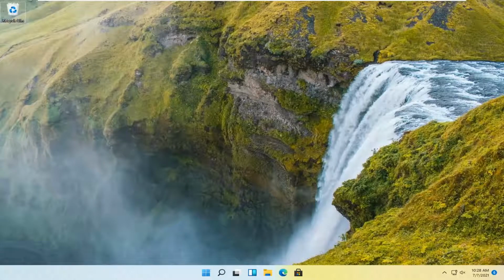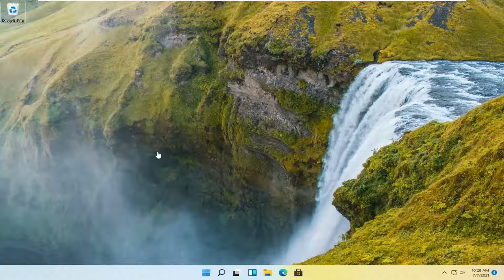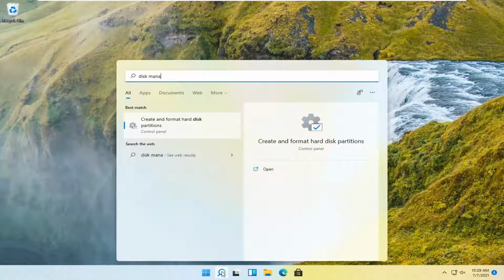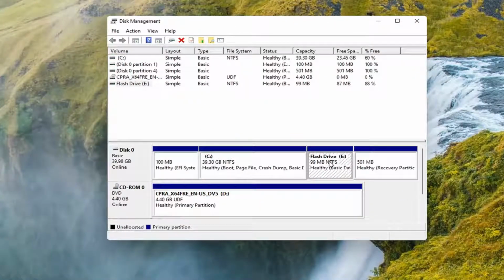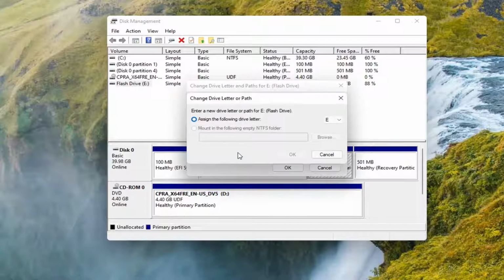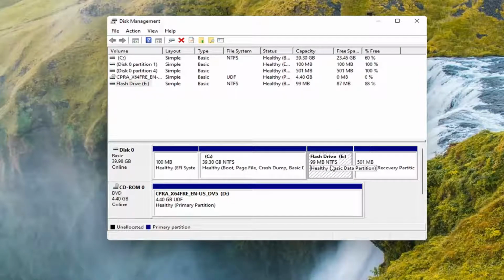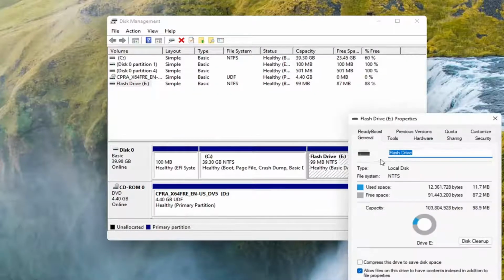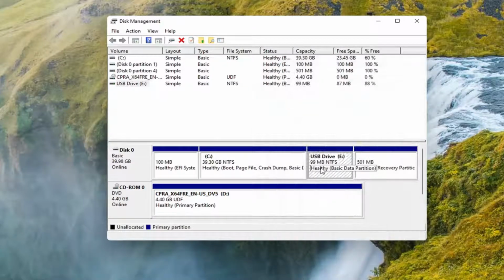How to Change Disc Drive Letter and Disc Drive Name Windows 11 [Tutorial]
While trying to print a document, you might receive a warning message that the printer is not set as the default printer. You may also find that Windows is attempting to print to another device.